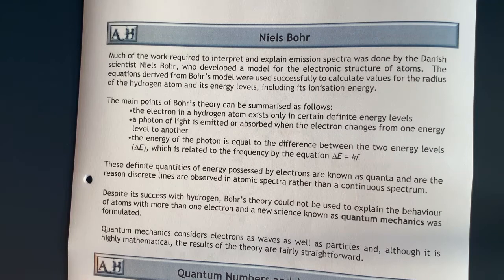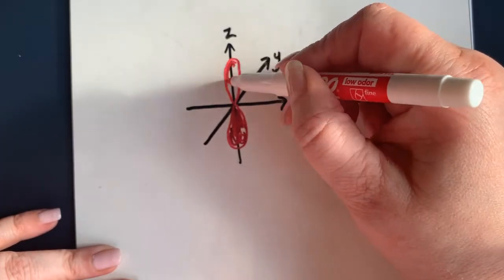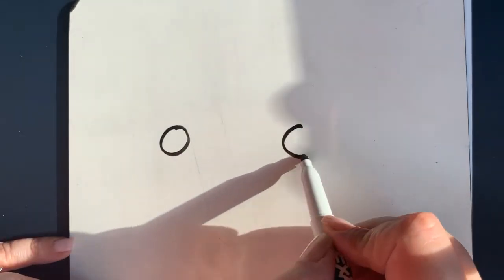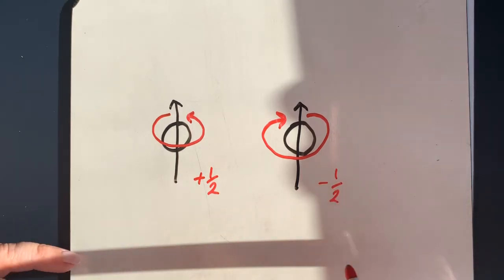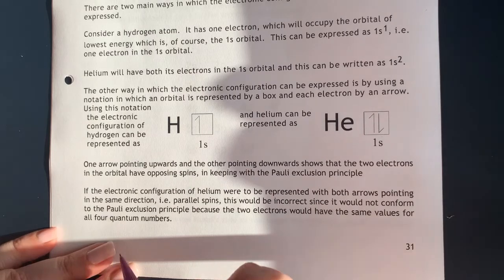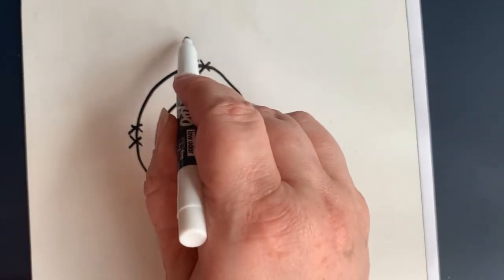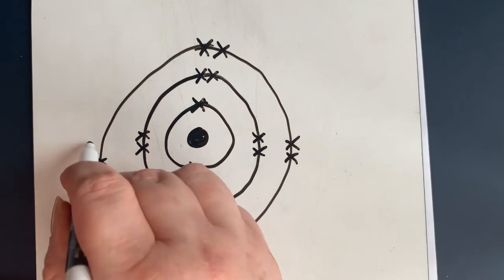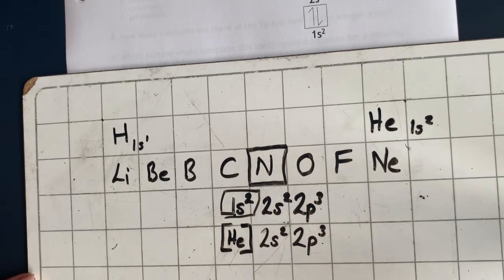Quantum Numbers, Atomic Orbitals and Electronic configurations